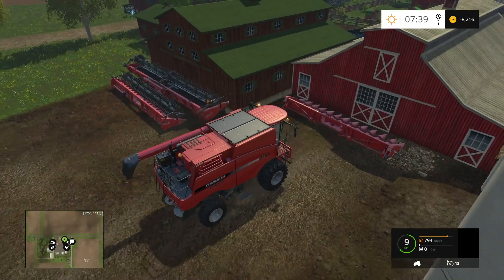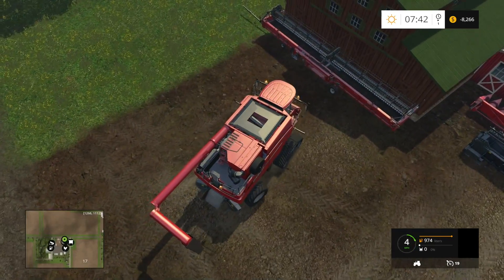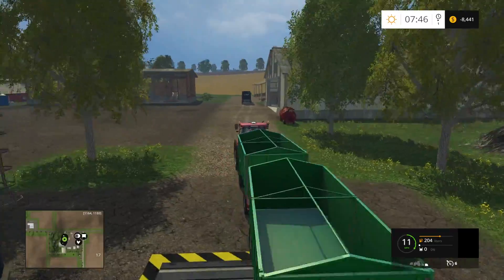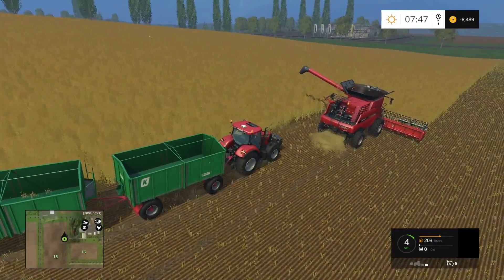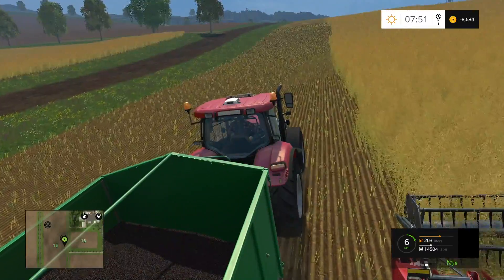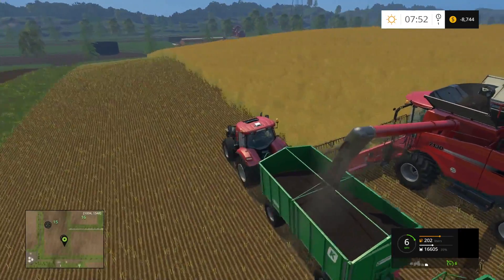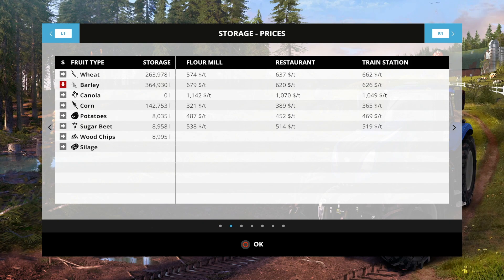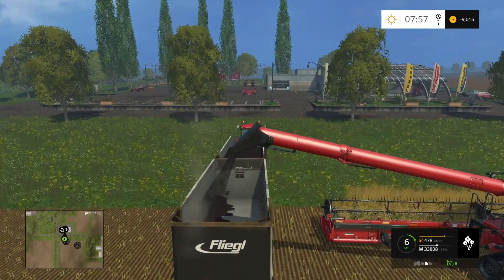Farming Simulator 15 - Westbridge Hills - Episode 31